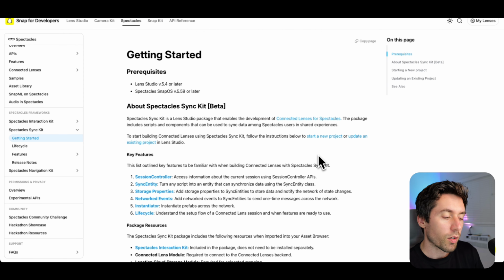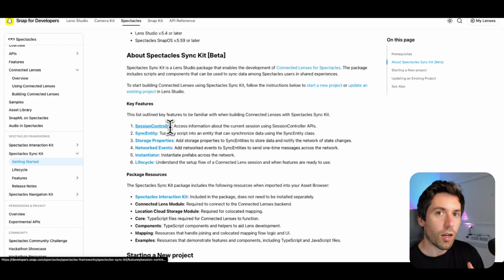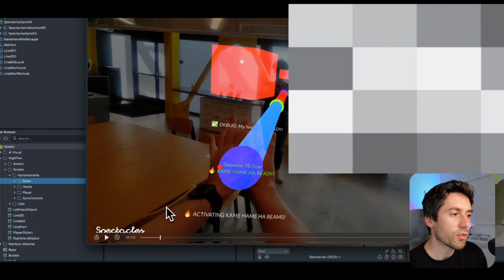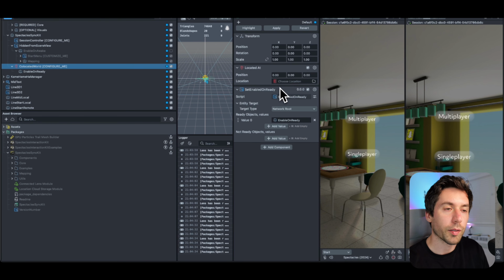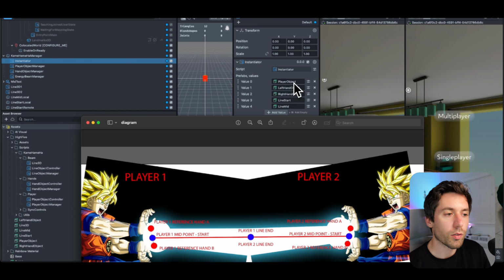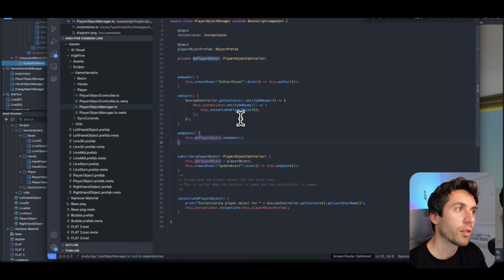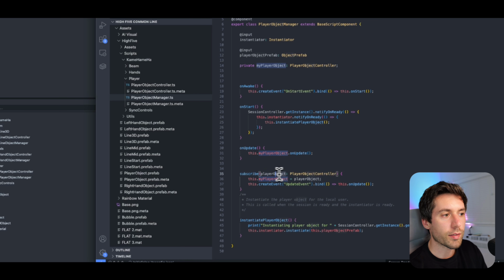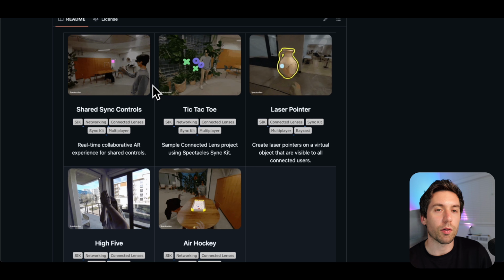I made a Kamehameha Connected Lens!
"All you need to know about getting started with Connected Lenses using Spectacles and Lens Studio.."

Timestamps

[00:00:00] – Introduction to Connected Lenses & Key Challenges
[00:00:43] – Navigating the Docs & Sample Repository
[00:01:53] – Collocated, Synchronous Multiplayer Explained
[00:02:52] – Spectacle Sync Kit: Core Architecture
[00:05:05] – Core Components: Session Controller, SyncEntity & Storage
[00:06:44] – Instantiator Pattern for Networked Prefabs
[00:08:27] – Ownership Model in Shared Entities
[00:10:56] – Kamehameha Lens Demo: Sample Overview
[00:13:05] – Project Structure: Managers & Controllers
[00:16:02] – Scripting Player Object Sync & Update Loop

Final edits and audio are made by AI, still tuning them, sometimes things gets a little random but saves me time 👀